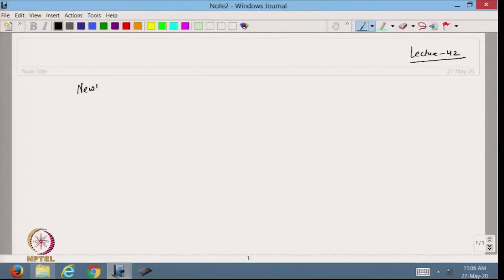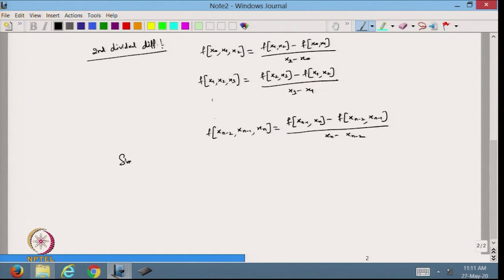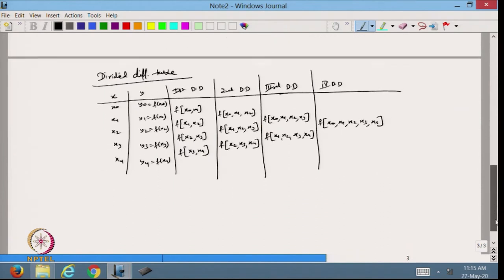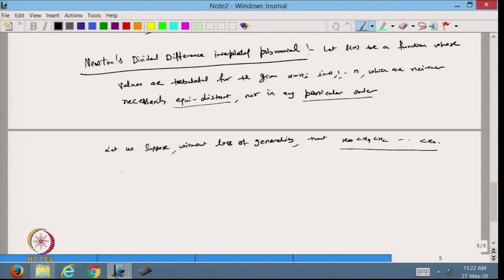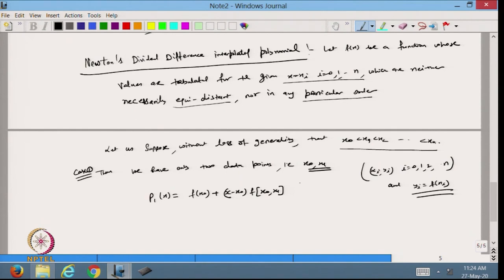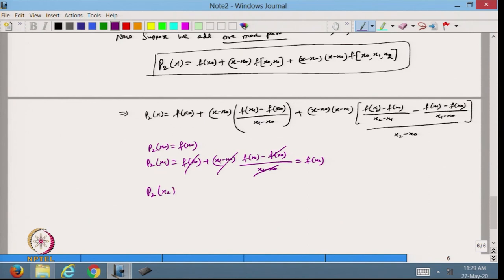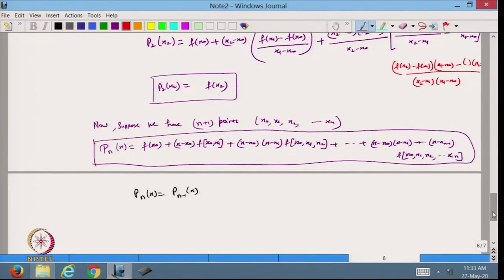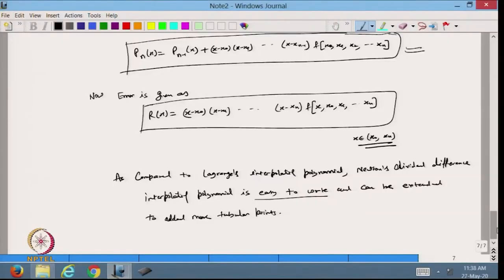Interpolating Polynomial Using Newton's Divided Difference Formula